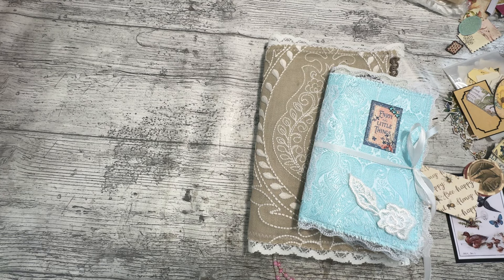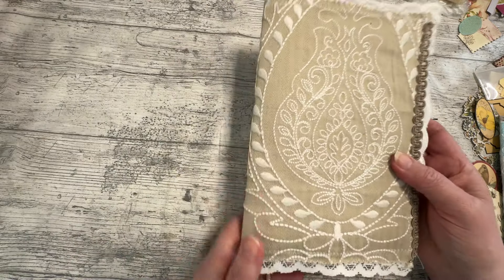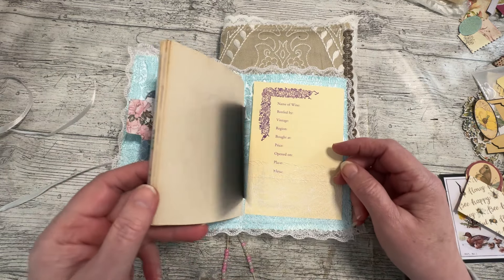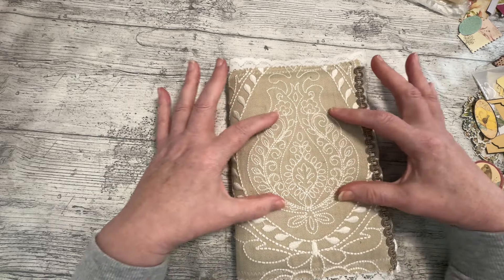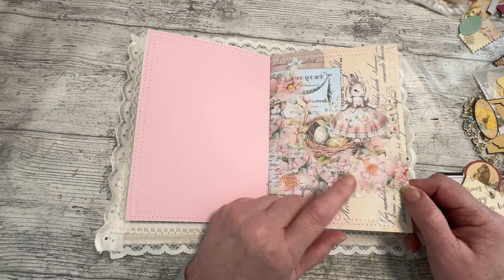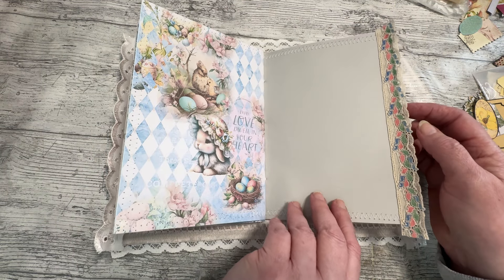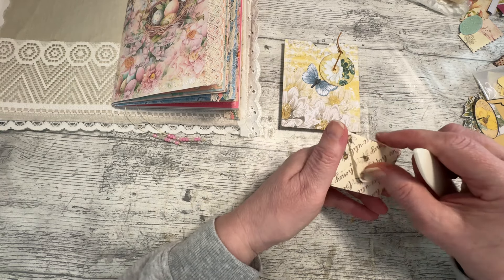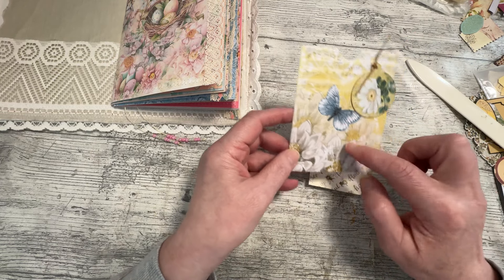Embellishing the Easter Junk Journal DT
32 page Easter Collection background pages